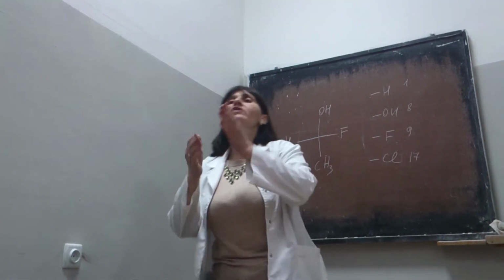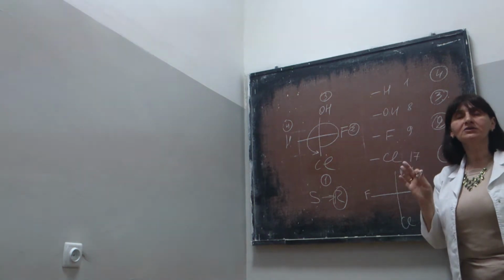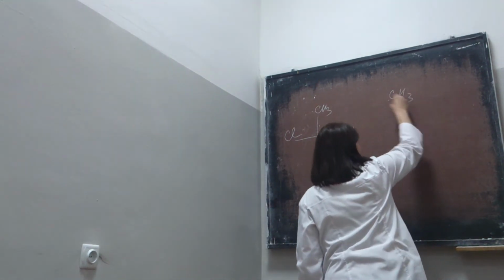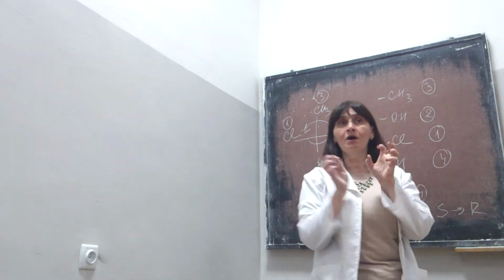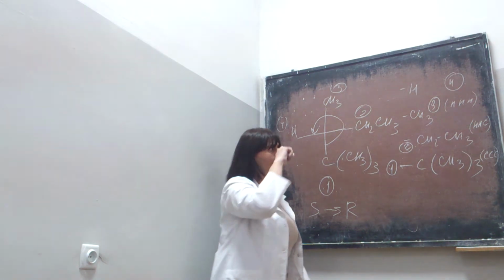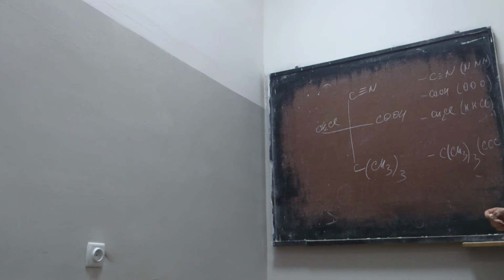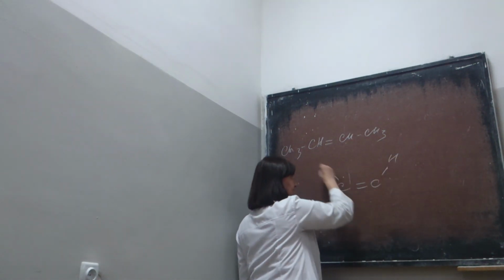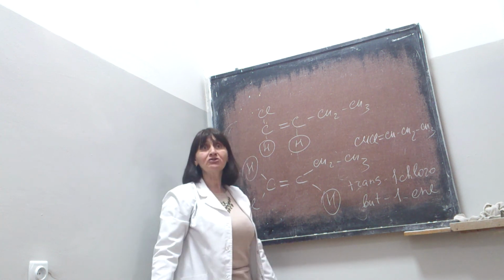الجابتر ال3 القسم الثاني 2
مع تحياتي محمد الصميدعي